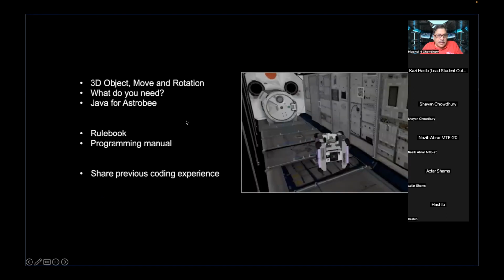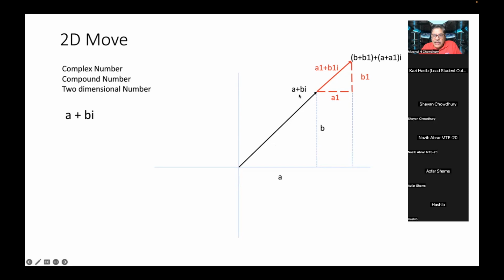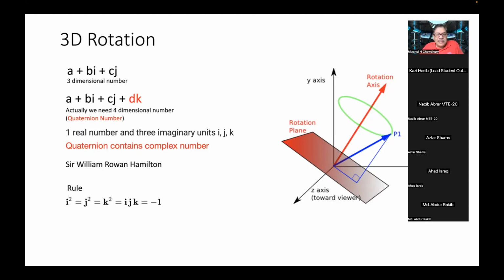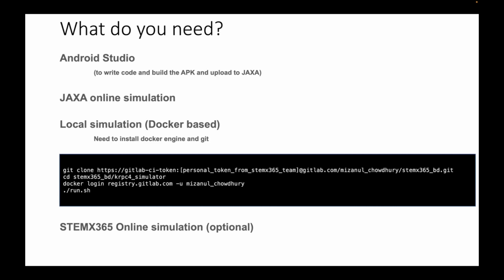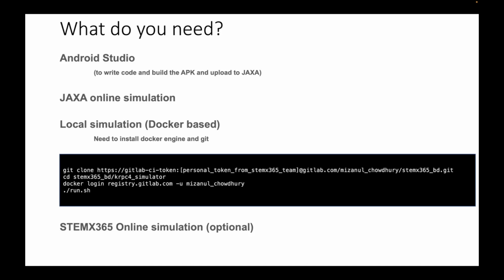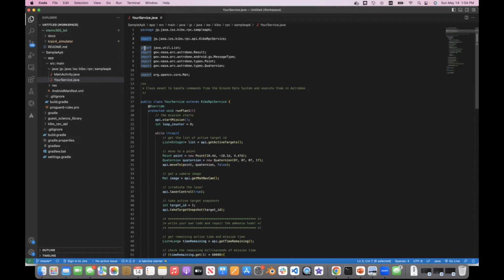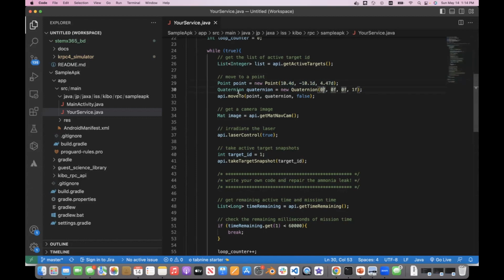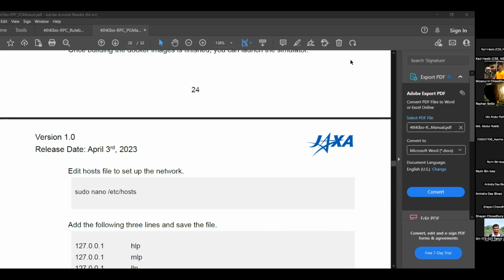KRPC-4 Workshop 1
Workshop by Mizanul H. Chowdhury
Moderated by Saba Jamin Chowdhury
STEMX365 Educator Team: Kazi Hasib, Hashib Islam, Razin bin Issa, Sudipto Mondal